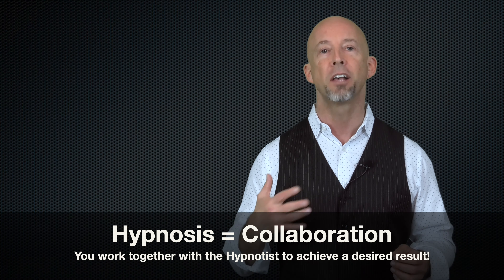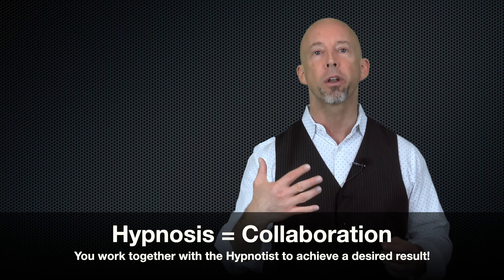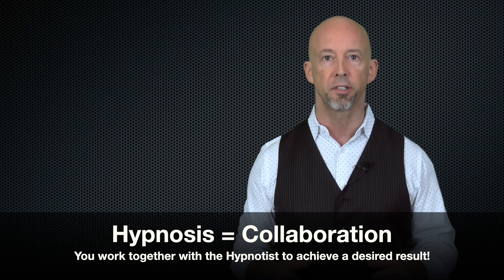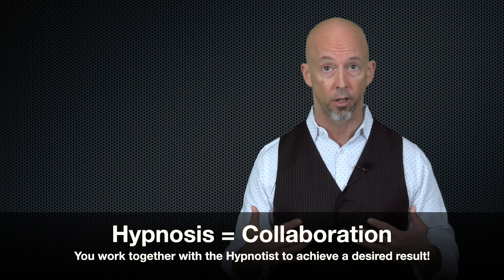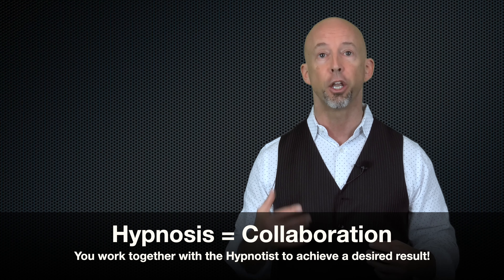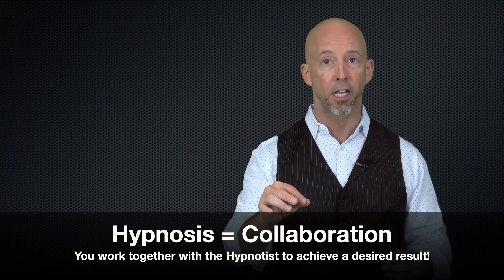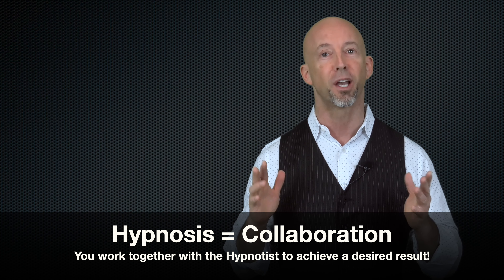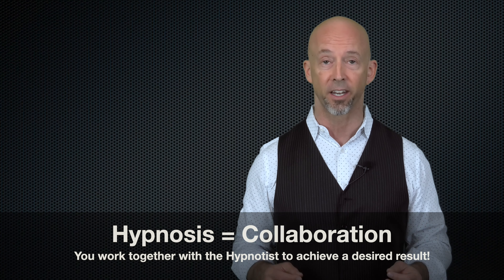Hypnotize Me Now! Online Hypnosis Magnetic Fingers Test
Get Hypnotized right now with this interactive Hypnosis Test!
People sometimes come up to me and say, “Can you hypnotize me right now?!” When that happens I, might employ this simple magnetic fingers hypnosis suggestibility test. It’s a good test of a person’s capability to follow along with my instructions. As the Hypnotist, I want to see if a person is fearful about the hypnosis process, or if they have a strong focus and willingness to use their imagination. If they do a good job with this, we can move on to bigger and better things.

- Click "Like" if you enjoyed the video!

Hire a Professional Hypnotist for Hypnosis Sessions.

Get my FREE Cheat Sheet!
5 Ways to Conquer Anxiety

Hire the Best Comedy Hypnotist for Your Event Entertainment!
CORPORATE ENTERTAINMENT STAGE HYPNOTIST SHOWS

Can you be hypnotized?
Of course you can!
In just a moment, I’ll prove it to you.

Assuming you can understand and follow my instructions, believe it or not, 100% of all people can be hypnotized.

In fact, people with above average focus and creative abilities make the BEST trance subjects!

Hypnosis is NOT about giving up control of your mind to another person.

Think of hypnosis as a collaborative coaching process where we work together to guide your imagination so the result you want becomes a reality.

Here’s a simple test of your ability to focus while engaging your imagination. You’ll find this interesting, and perhaps you’ll learn something about yourself.

Without consciously resisting anything, just give yourself permission to have some fun with your imagination.

MAGNETIC FINGERS HYPNOSIS SUGGESTIBILITY TEST
Take your two hands and squeeze them together about 10 inches in front of your chest as if you’re making a gigantic fist out of those two hands. Palms tightly pressed together, fingers interlocked, nice and tight!

Now, take your two forefingers and spread those two fingers until they are about 1-2 inches apart while keeping your palms tightly pressed together.
Focus very intently on that space in between your own two fingers. Do it now.

Now, imagine those two fingers are like two powerful magnets that are pulling together very strongly now. The more you focus on your fingers like that, the stronger they’ll want to pull together. Let that happen.

Pulling and tugging, tugging and pulling together, and just as a magnet gets stronger the closer it gets, the closer those fingers get the stronger they’ll want to pull together.
Pulling and tugging, tugging and pulling together until they’re locking down, sealing shut, clasping tighter and tighter together.
Pulling together very strongly now.
Pulling and tugging, tugging and pulling together.
Tighter and tighter, locking down, pressing hard, sealing shut, all the way.

Now, for the truly gifted, imagine it’s as if those two fingers are now so tightly locked together they simply will not come apart now matter how hard you try.
Imagine it’s as if those fingers are superglued together, and the more you TRY to pull them apart, the more stuck together they’ll become.
As if they’re now superglued together, and the more you try to pull them apart, the more stuck together they will become.
In fact, prove it to yourself, try to pull them apart. The more you try, the more stuck together they’ll become. Try really hard!

On the count of three, those fingers will come apart all by themselves.
1…2…THREE! (snap), And let them come apart easily, effortlessly, all by themselves. Good job!

How did that go for you?
Most people at least have the experience of their fingers going together.
If that’s the case for you, you did very well.

The easier and faster your fingers went together, the better job you did of getting your fearful, analytical mind out of the way, and letting your powerful creative imagination do the work.

So good job. You’ve got a high degree of what we call emotional intelligence.

You’ve got the imagination, you’ve got the concentration, and you may be well on your way to experiencing deep trance hypnosis when you come to to see my performance live and in person.

If you want to have the thrill of your life, come up on stage with me, and get hypnotized!
I’ll see you then!